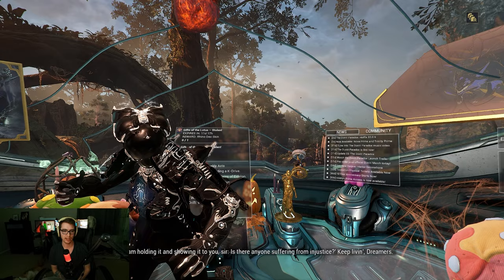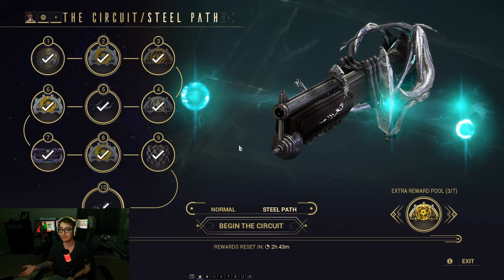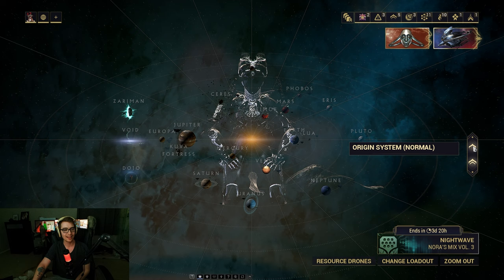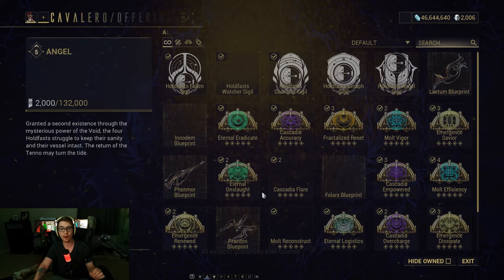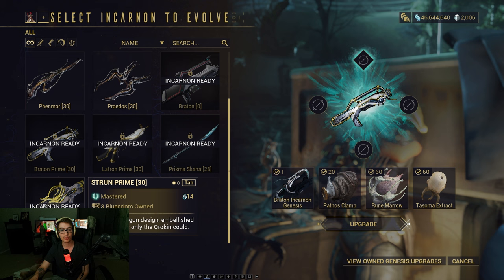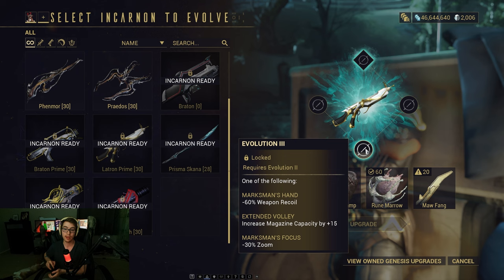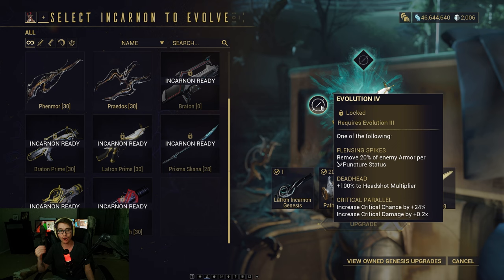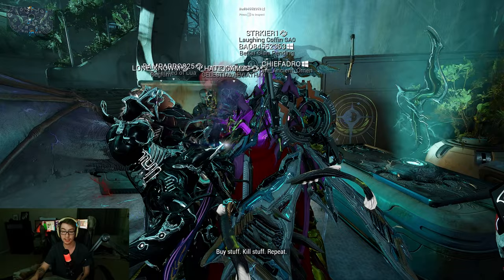How To Farm Incarnon Adapters In Warframe! Duviri Paradox Incarnon Genesis Guide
Today in Warframe we're taking a look at how to farm all the new Incarnon Genesis Adapters! All you need to do is have steel path unlock which means you have completed all base nodes in Warframe. So yeah it's more of an endgame thing for sure.